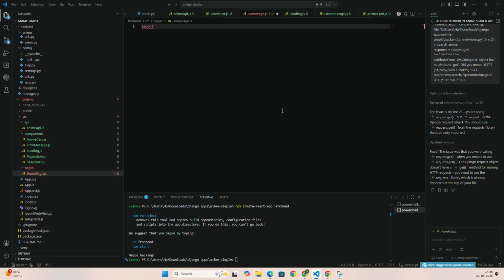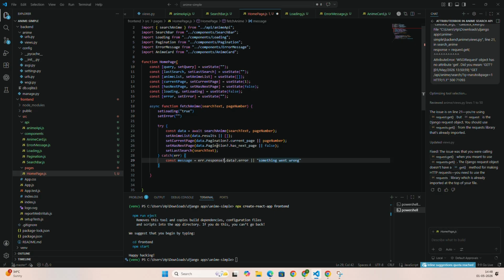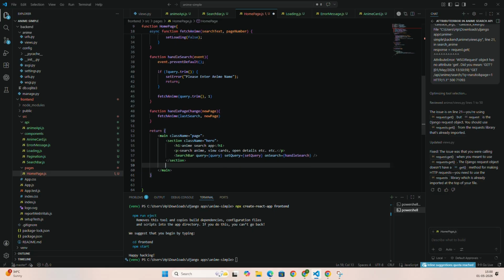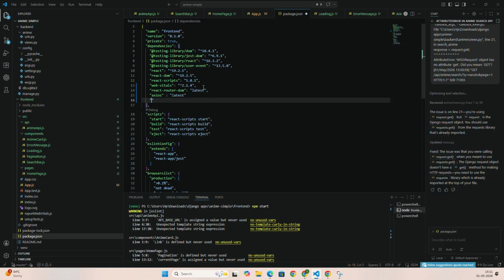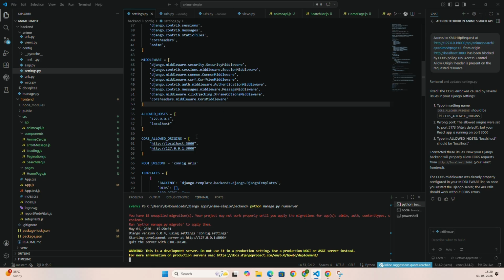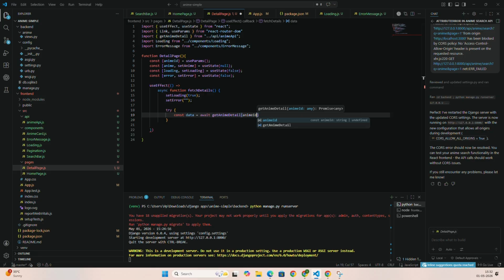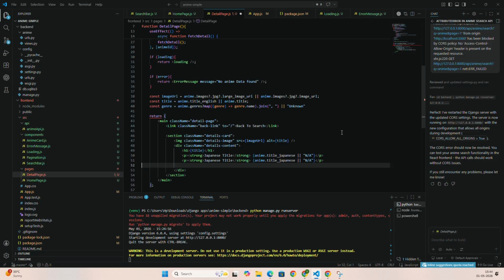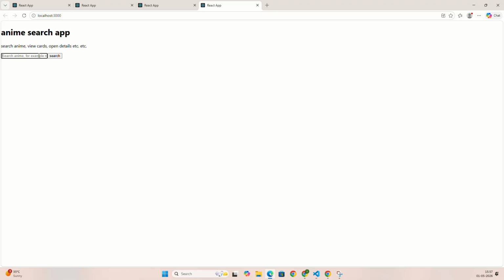Full Stack Anime App Tutorial, Part 5: Finalizing React Pages, App.js and Bug Fixes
In this video, we continue building our full stack Anime Search App using Django and React.

This is Part 5 of the series, where we finalize the React frontend by creating the main pages, connecting everything through App.js, setting up routing, and fixing frontend bugs. We bring together the search page, anime cards, loading state, error state, detail page, and API calls so the app starts working like a real full stack project.

In Part 1, we set up the Django backend environment.
In Part 2, we coded the Django backend API.
In Part 3, we debugged the backend and tested API routes.
In Part 4, we created the React frontend setup, components, and API helper functions.
Now in Part 5, we connect the frontend pieces, build the pages, and fix the errors that come up while testing.

What this video covers:

Creating the React page structure
Building the Home page
Building the Anime Detail page
Connecting pages inside App.js
Setting up React Router routes
Connecting components with pages
Displaying anime search results
Opening selected anime detail pages
Handling loading and error states
Debugging frontend bugs
Fixing common React mistakes
Testing the full frontend flow

This series is beginner-friendly and perfect if you want to learn Django, React, APIs, routing, frontend debugging, and full stack development by building a real anime search app.